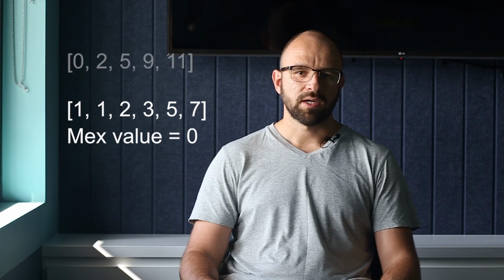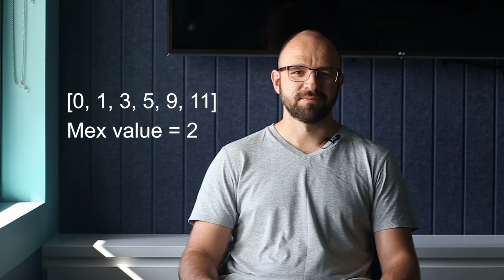CodeForces 1406A Solution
This is a solution for the Code Forces 1406A.